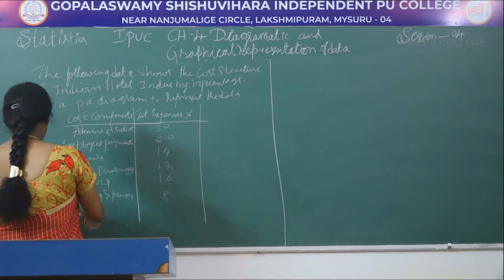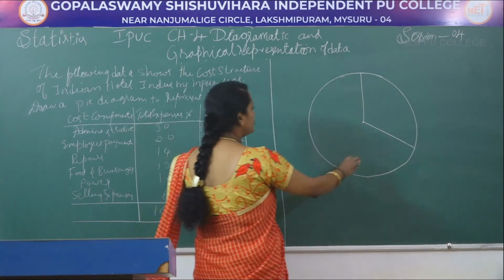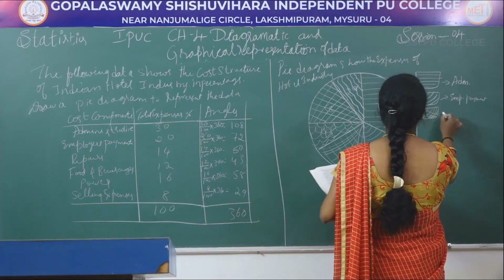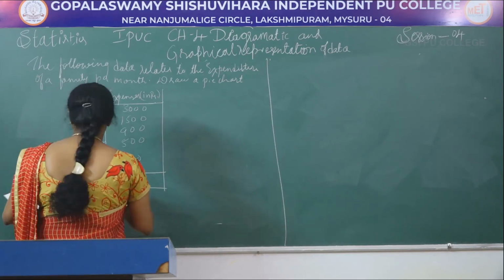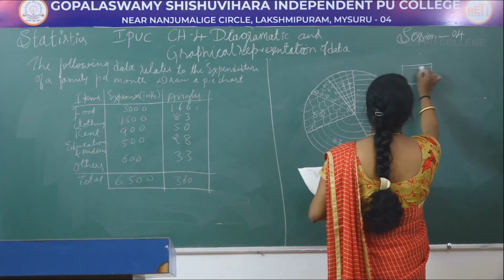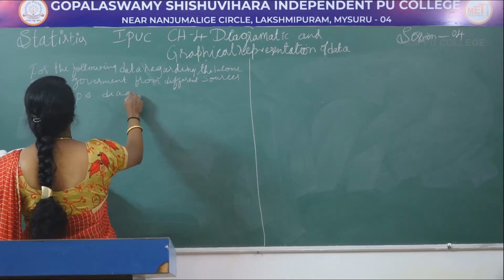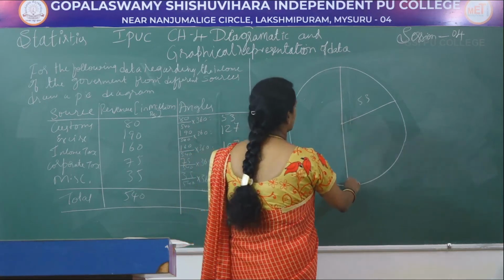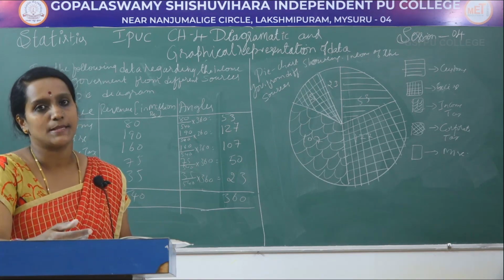STATISTICS | 1st PUC | CH 04 | DIAGRAMATIC & GRAPHICAL PRESENTATION OF DATA - PIE CHART | S04